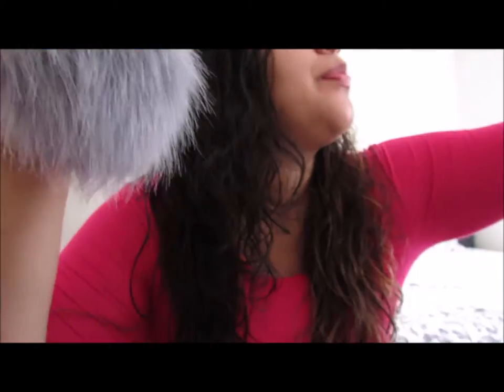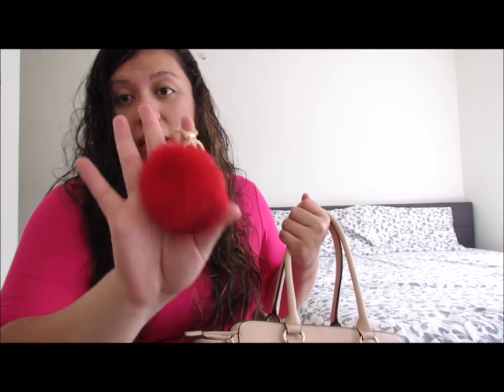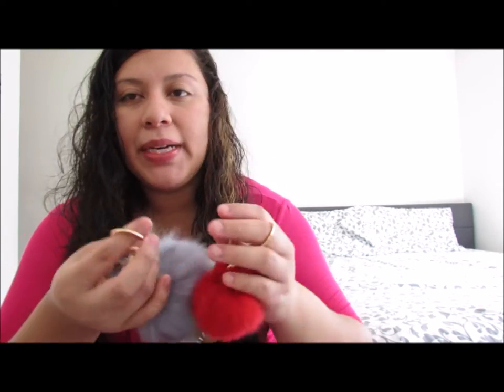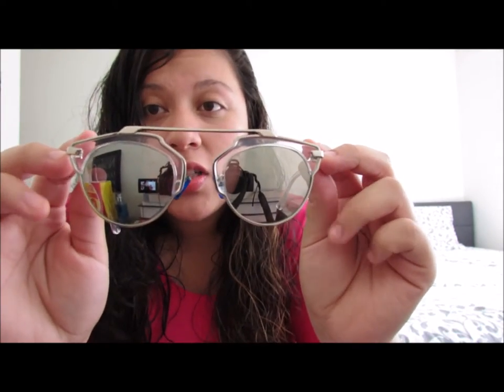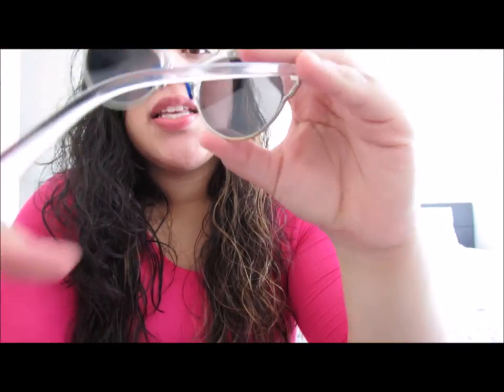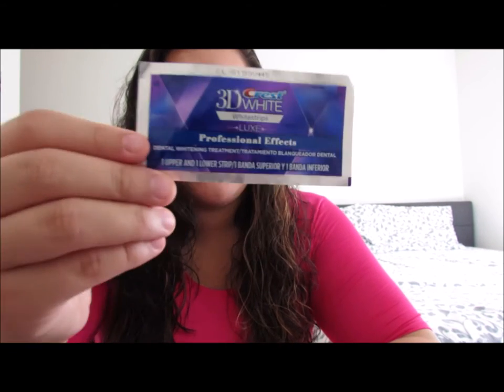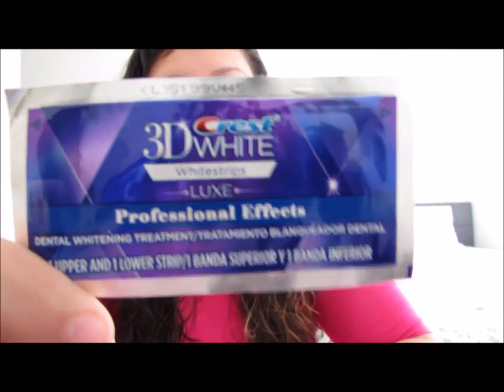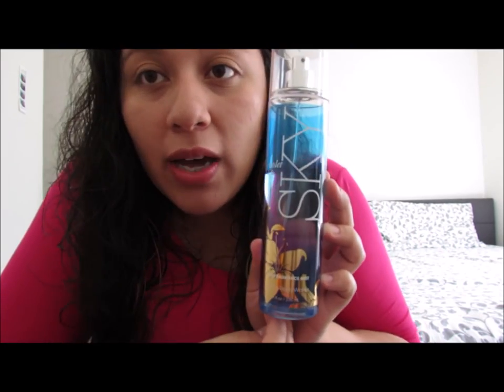My favorites! Dior Soreal look alike?